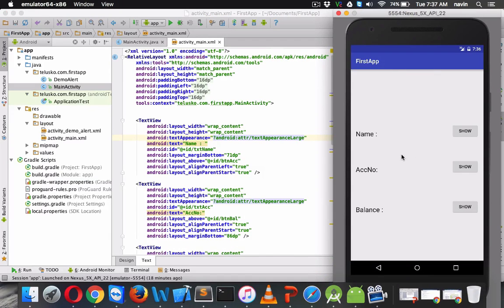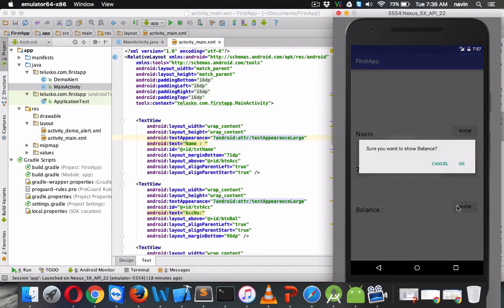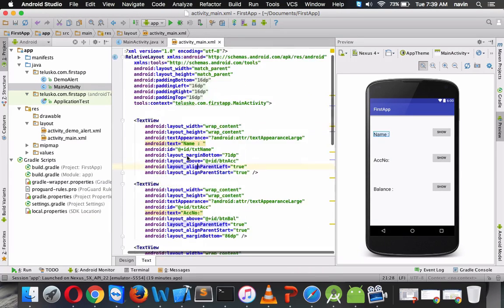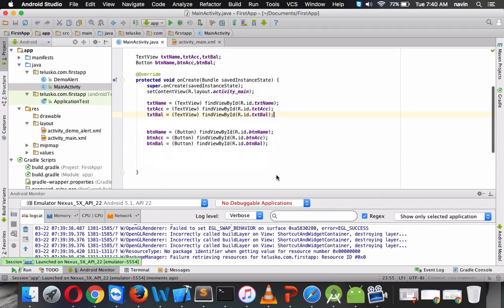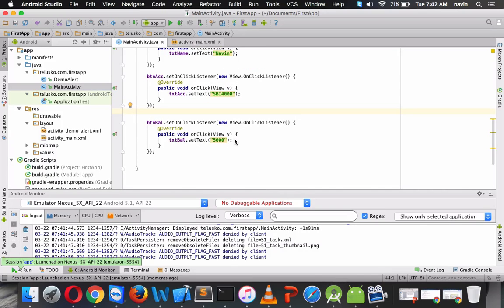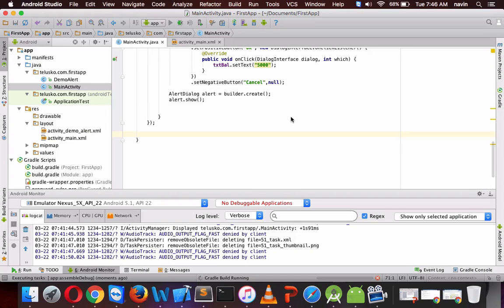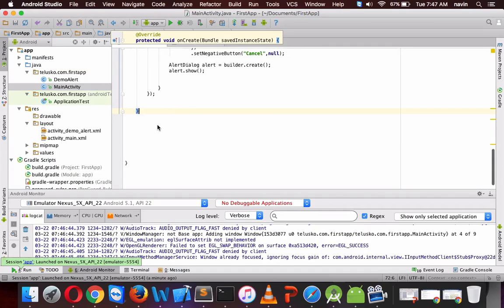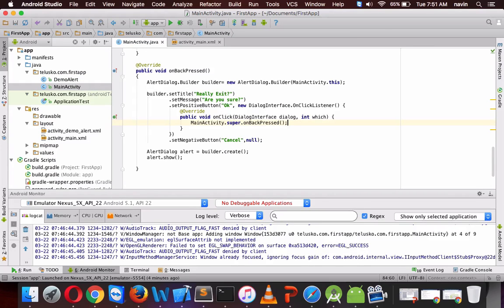AlertDialog in Android Tutorial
This video will tell how to display alertdialog in activity with the positive and negative buttons

AlertDialog in android is like pop-up box.It can be used to show user information or error or warning or for confirmation

It can contain buttons; in android we can call them positive, negative or neutral button.
We can also show a whole activity in alert dialog for example a login activity that pops out on login button click event

In this video we will see how to display alertdialog and its method
we wil see:
-create method()
-setCancellable()
-setButton